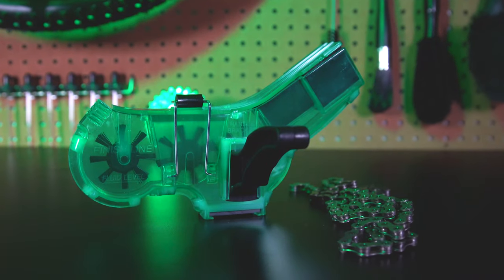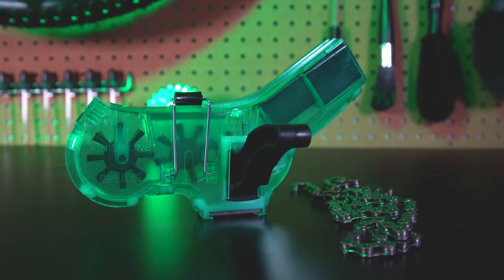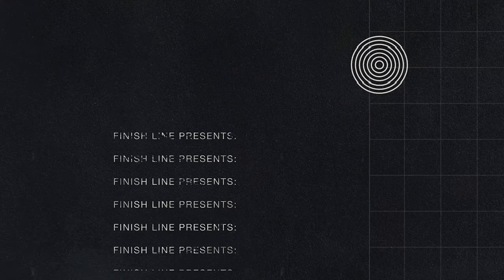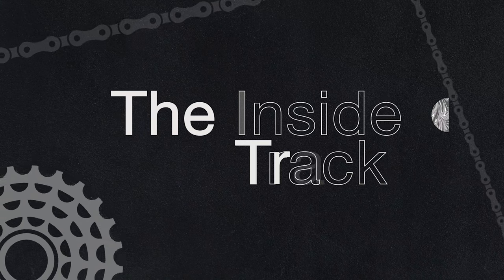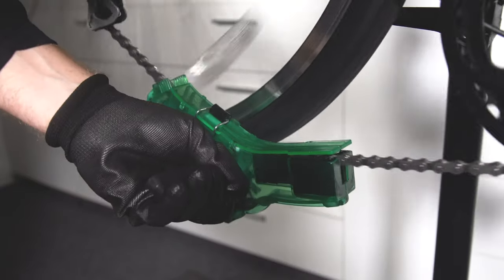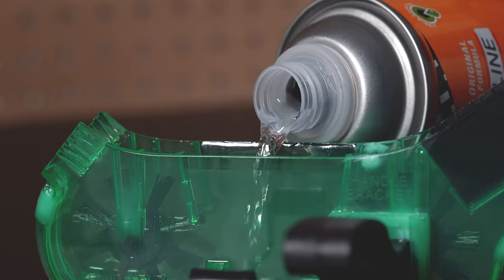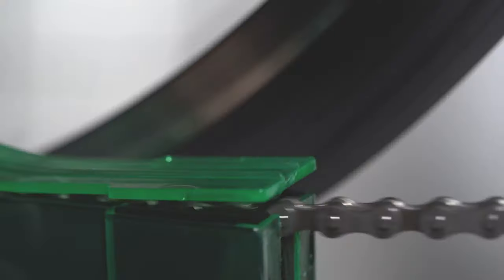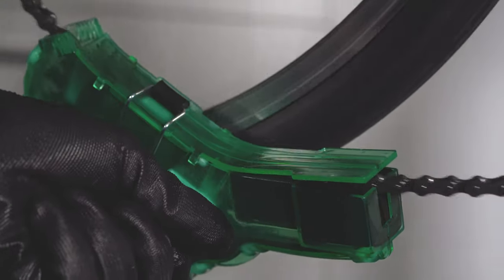Pro Chain Cleaner | Finish Line : The Inside Track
The Pro Chain Cleaner is constructed of a thick, durable plastic resin that will not crack or break when dropped. Combining an efficient 30 degree angle design with three rotating brushes, two side plate scrubber pads, and a particle grabbing magnet results in a fast chain cleaning action that is second to none.

Features & Benefits...
+ Constructed with a think, durable plastic resin
+ Features 3 spinning brushes and side plate scrubbers for a deep clean
+ Utilizes a magnet to attract and hold magnetized wear particles

Application Tips...
+ Fill unit with Citrus or EcoTech Degreaser
+ Place the bottom of the unit underneath the chain and latch the top of the unit overtop
+ With the Pro Chain Cleaner near the rear derailleur, rotate approximately 20 revolutions to fully clean the chain
+ Once clean, use a most rag to remove any residue left by the degreaser
+ Use once or twice a month to maximize your bicycle's chain life and enjoy a cleaner, smoother, and more efficient drivetrain

Available From...
+ All good bike dealers around the world

Finish Line products are proudly made in the USA. 🇺🇸
for more information on our full range of performance lubricants and expert bicycle care products.

About Finish Line Technologies...
We are passionate about bikes! We love the freedom and enjoyment they bring to people's lives and the additional health, environmental and money saving benefits that go with them.

Since Finish Line's launch in 1988, it has been our mission to extend the life of a bicycle's drivetrain. Our team work tirelessly to produce expert products that optimize performance, are accessible to all cyclists and significantly reduce the risk of mechanical issues.

Products such as our iconic Dry and Wet Lubes, Speed Degreaser and Super Bike Wash continue to lead the industry and are trusted by riders globally.

Finish Line works with the best riders, teams, mechanics and dealers around the world to ensure all bikes are offered the highest levels of bicycle care and maintenance. Whether you use your bike to compete, commute, explore, escape or just for fun, you can have confidence Finish Line products are at work taking care of your components and your investment!